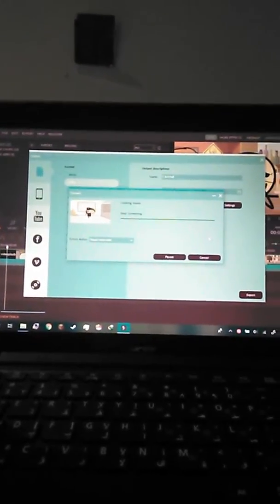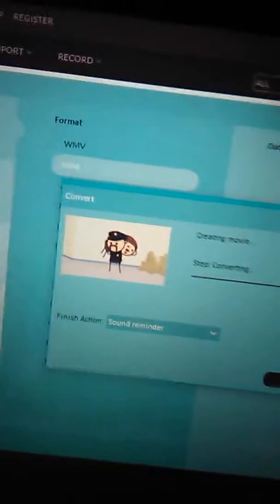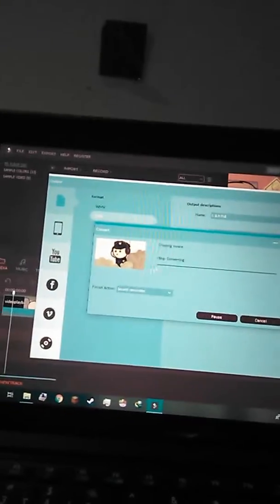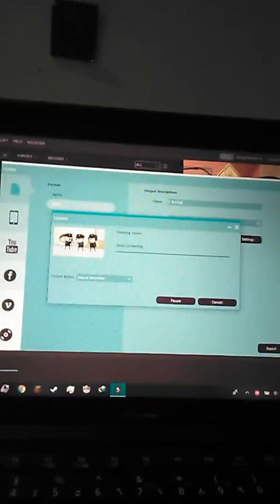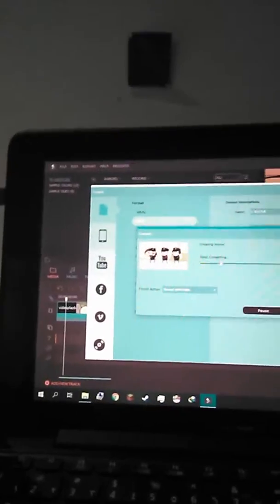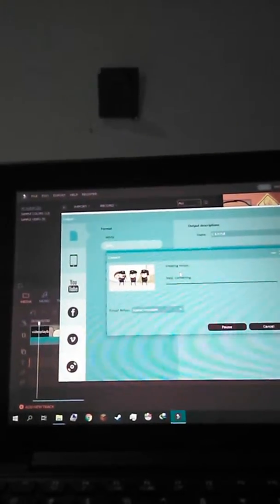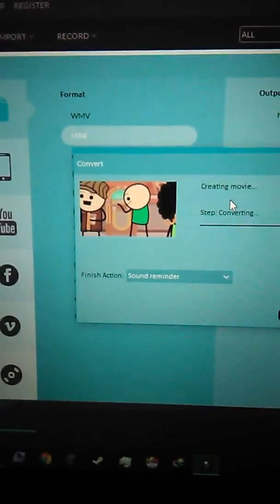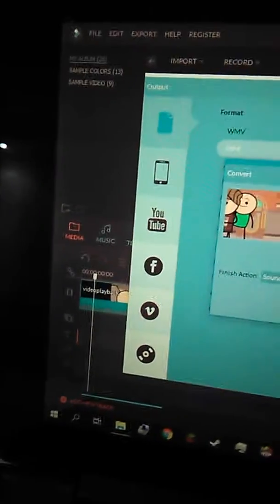Im making a 6 hour VIDEO!!!!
6 hour video
Cyanide of happiness 1-24
Coming soon
After I finish compileing it lol
Editor: wonder share filmora PRO